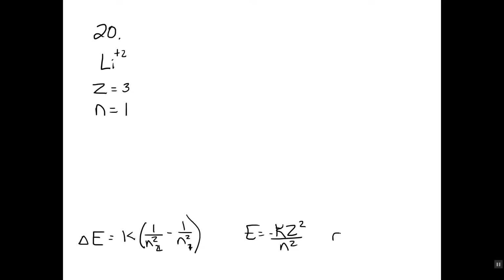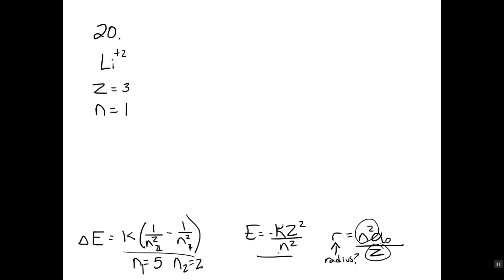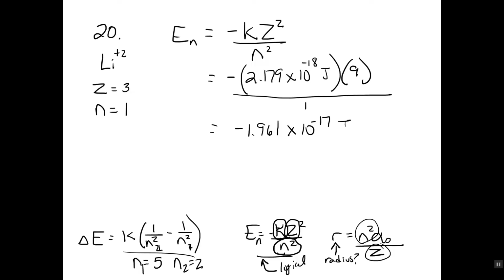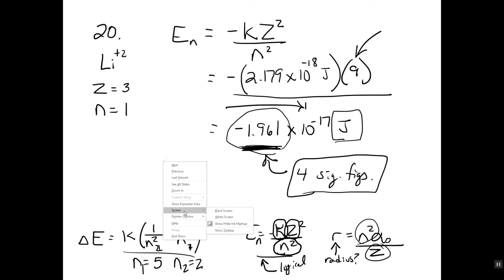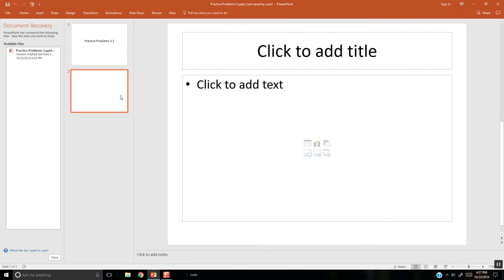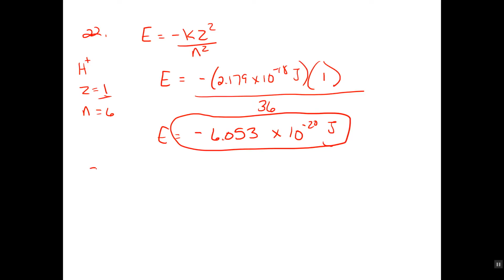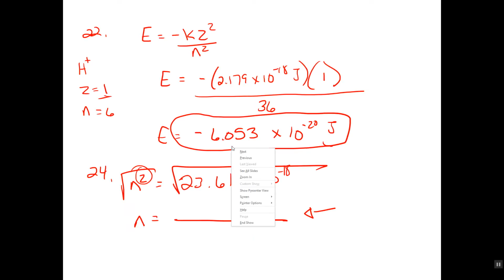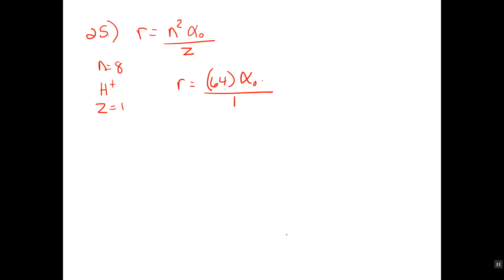Chapter 3 Section 2